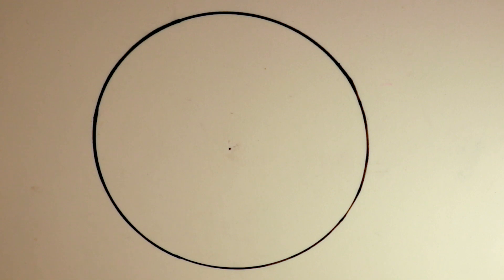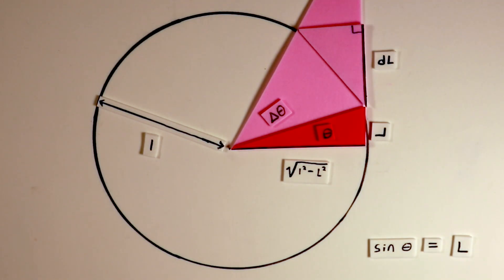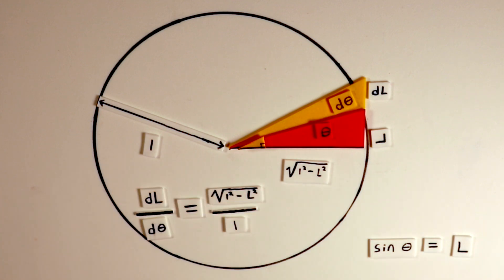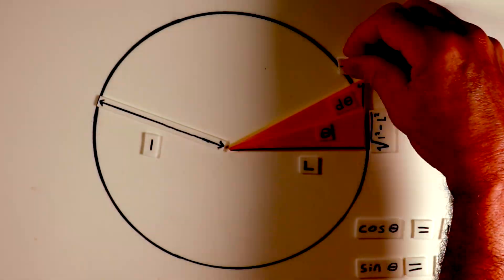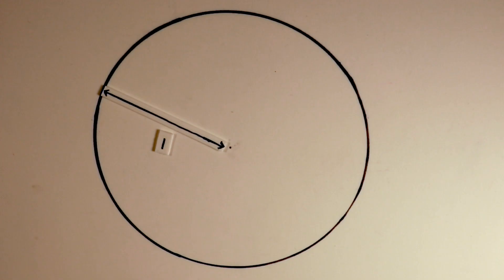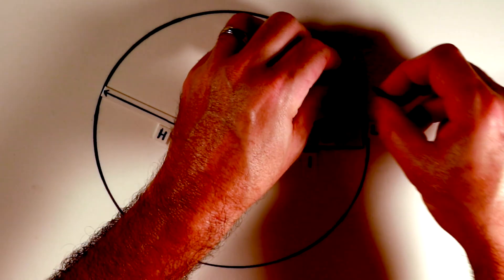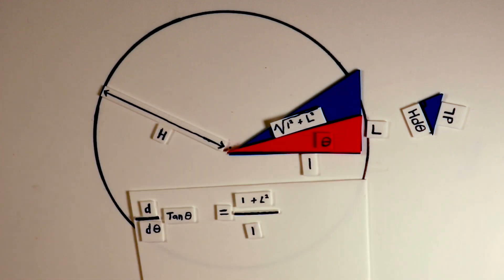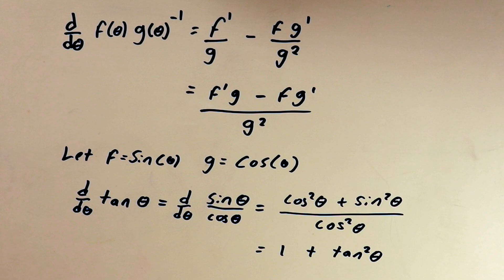Newton's Geometric Calculus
In this video, I delve into Sir Isaac Newton's use of geometric or synthetic calculus, as showcased in his monumental work, the Principia. By emulating Newton's methods, we'll explore the derivatives of sine, cosine, and tangent functions. This journey through Newton's approach will not only deepen your appreciation for his genius but also enhance your understanding of calculus fundamentals. Join me in uncovering the timeless techniques that shaped the world of mathematics!
This is an experimental format for me, please comment on what you think!